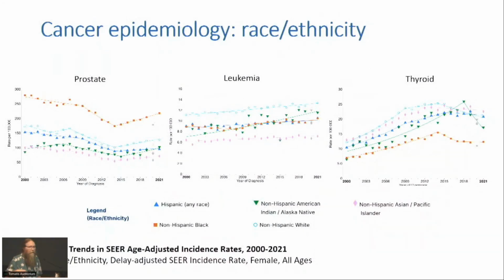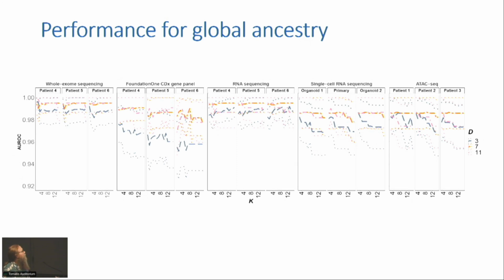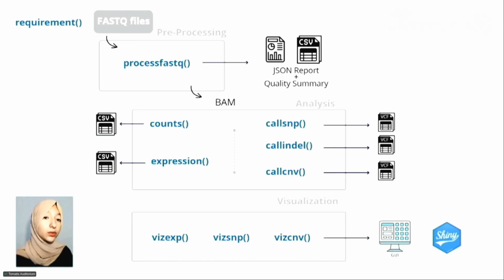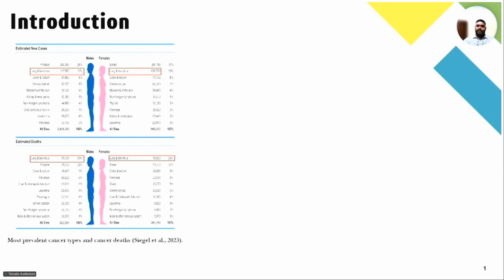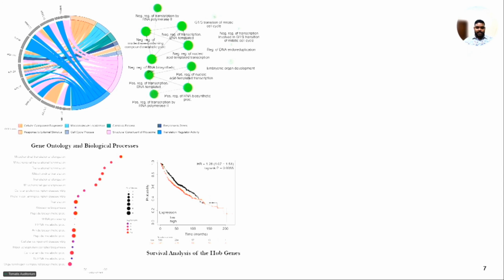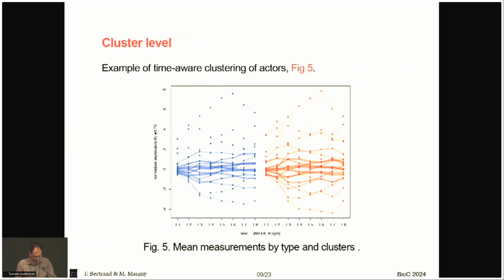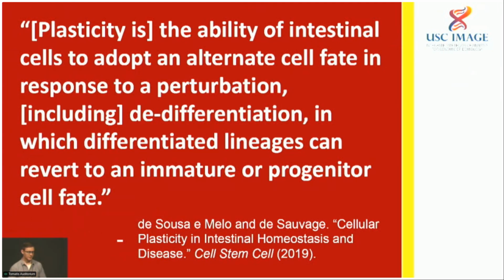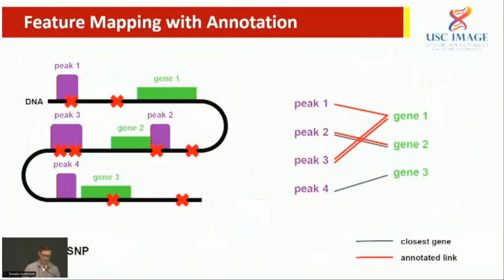Short Talks 5, Day 3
Computational framework for inference of genetic ancestry from challenging human molecular data, Pascal Belleau

Exvar: An R Package for Gene Expression And Genetic Variation Data Analysis And Visualization, Hiba Ben Aribi

Unraveling the Intricate Molecular Landscape and Potential Biomarkers in Lung Adenocarcinoma through Integrative Epigenomic and Transcriptomic Data Analysis, Arnab Mukherjee

Patterns: Deciphering Biological Networks with Patterned Heterogeneous (multiOmics) Measurements, Myriam Maumy

Multi-omic analysis methods for identifying phenotypic plasticity, Kelly Street